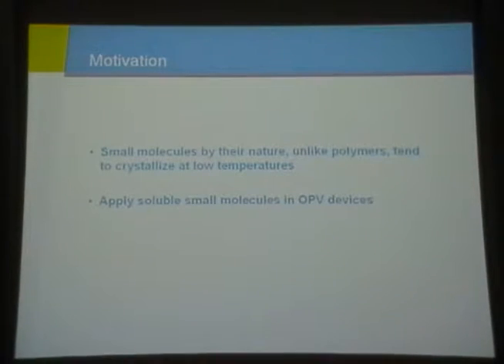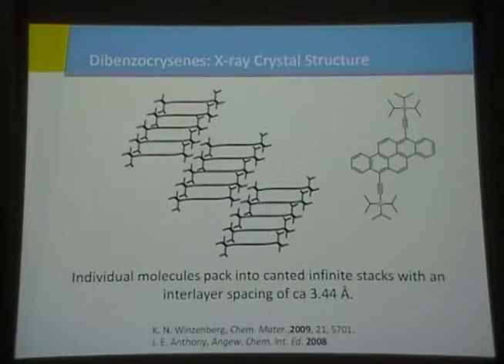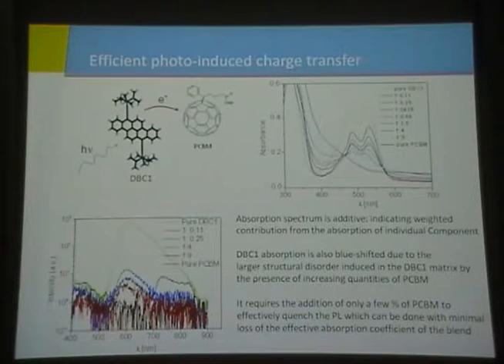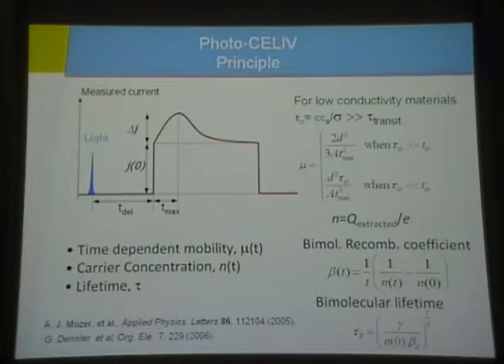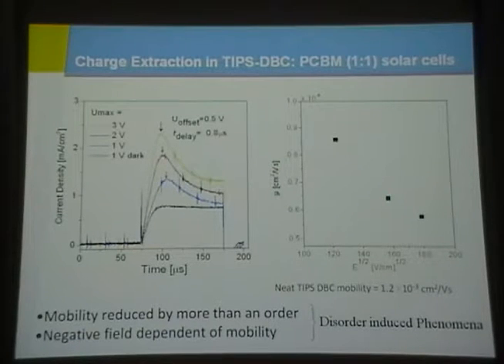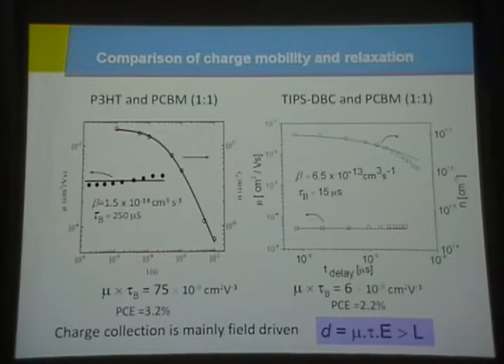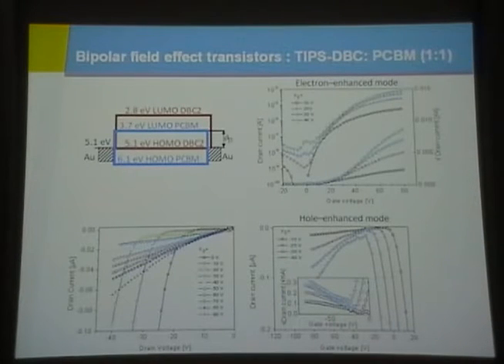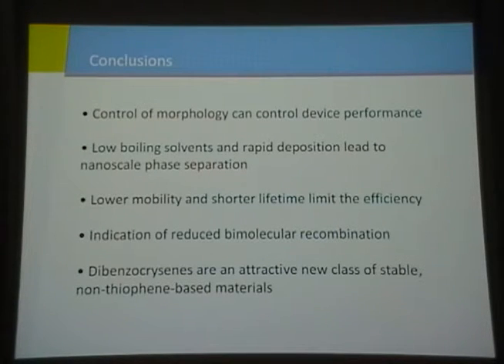Soluble small-molecule based solar cells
I-CAMP 2010 Australia CIMOPV Thursday July 1 Birendra Singh Soluble small-molecule based solar cells  Parnell Building Rm 222, University of Queensland, Brisbane, Australia  4:15pm Thursday July 1, 2010